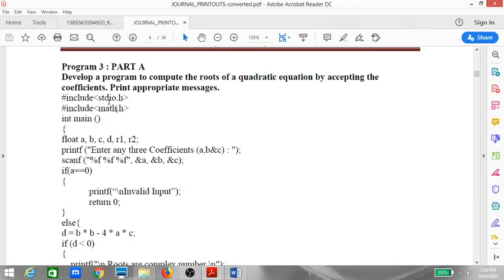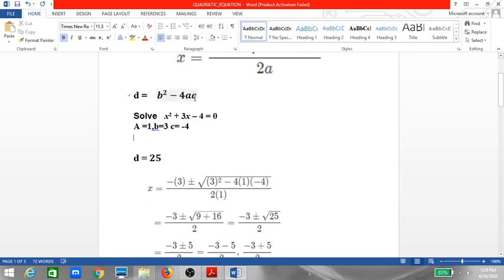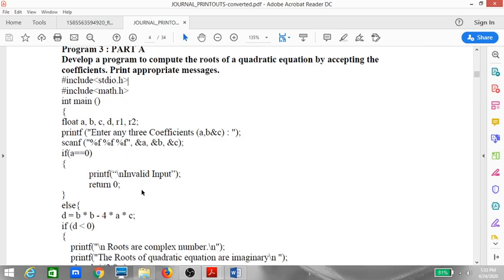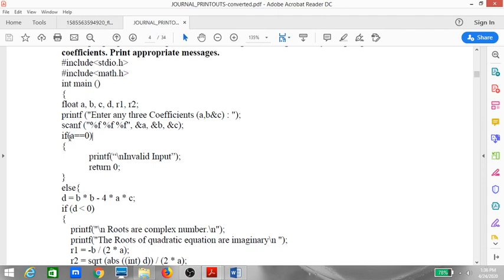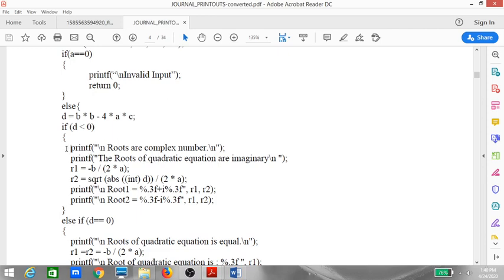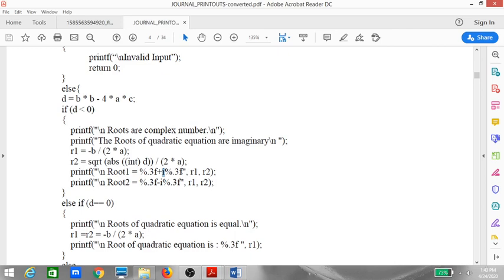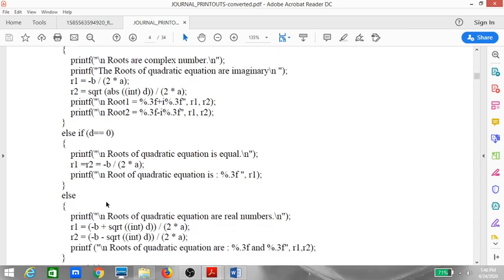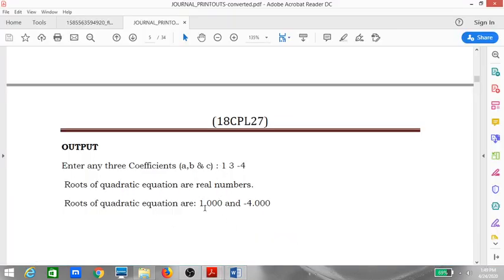C PROGRAMMING LAB(18CPL27) | PROGRAM 3(PART A)